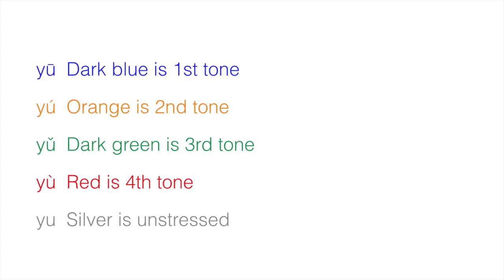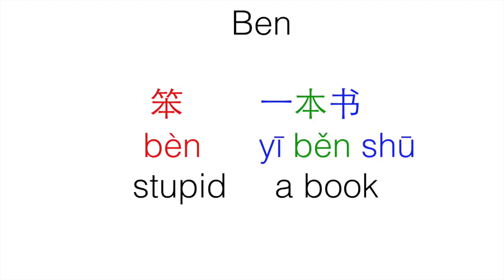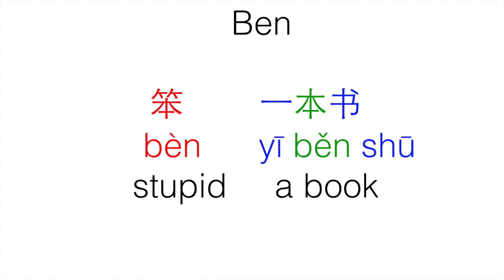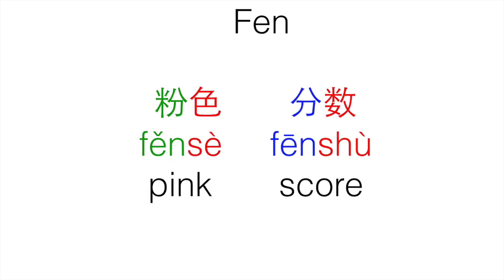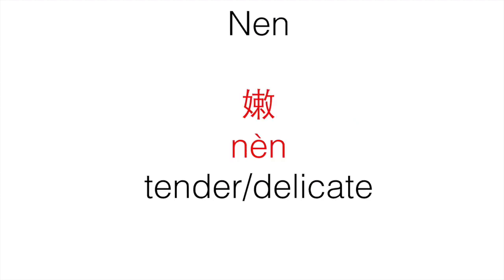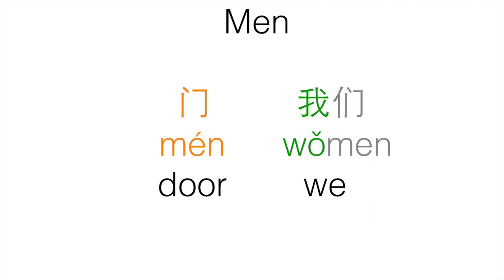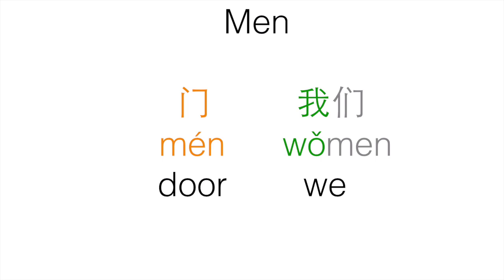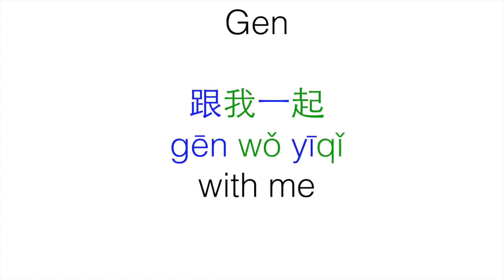Break Through Chinese Pronunciation 4 - Sounds Ending in -EN